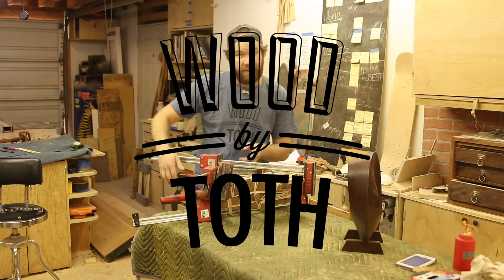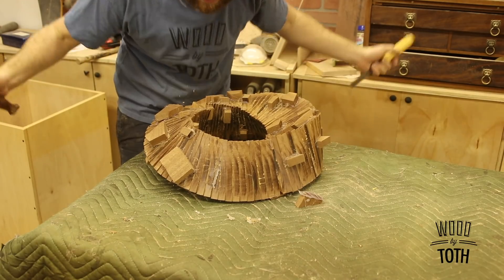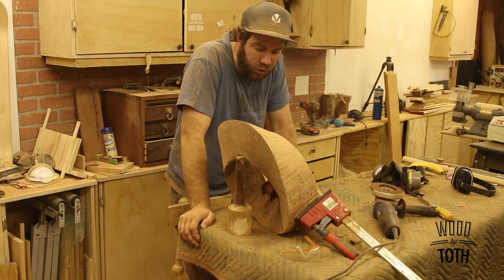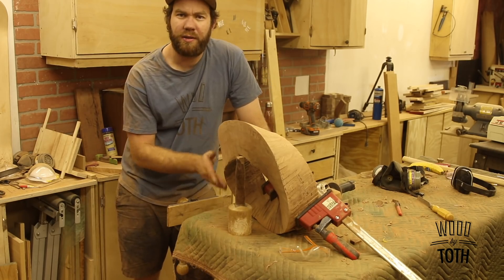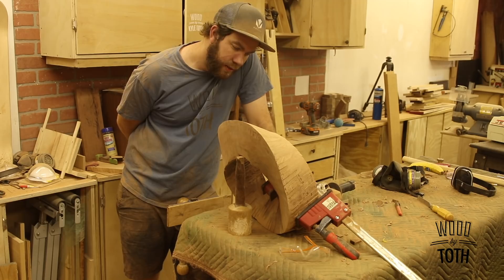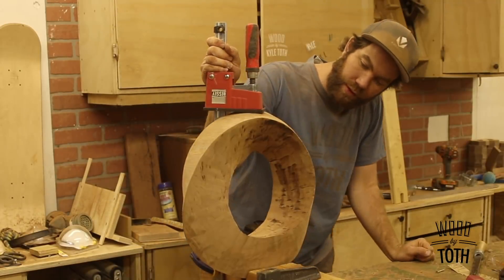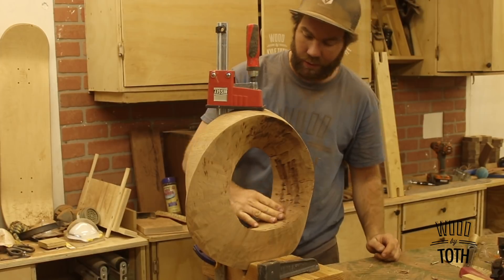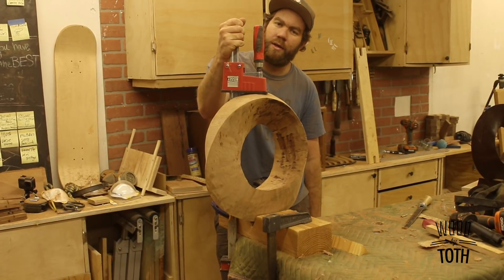Building A Möbius Strip // Day 5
Its day five of the Mobius strip build. Thanks for all the positive support. I'll be back with another video in a few days.
-Toth

Other Tools I use:
Grinder Wheels
Rubber Bands
The Coolest Glue Gun
Buffing Wheels
Chop Saw
Saw Blade
Lathe Tools
Lathe Chuck
Drum Sander
Table Saw Blade
Finish I Use
Hand Saw
Triton Super Jaws
Triton Power Sander
Dado Blade
Bessy Clamps
Grinder Wheels

Hand Tools
Starret Square
6" Square

The music is done by my buddy Travis Thomas. Go check him out